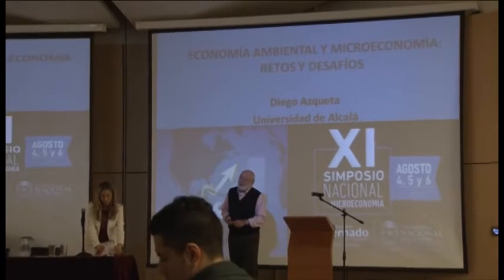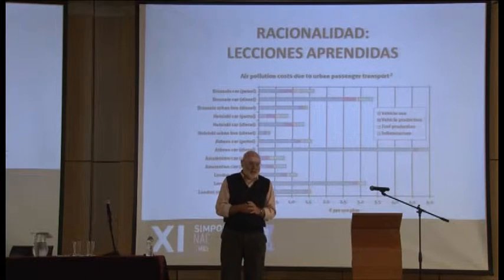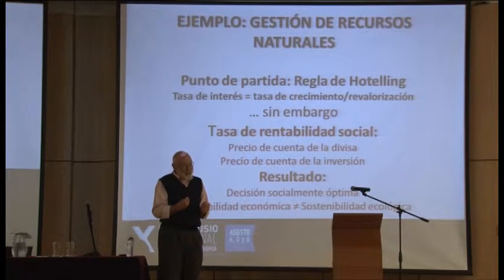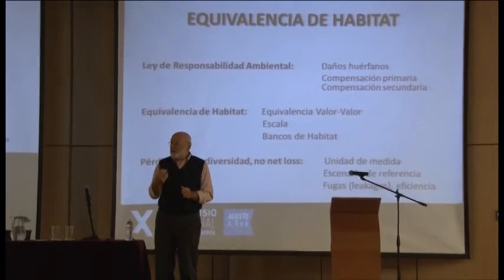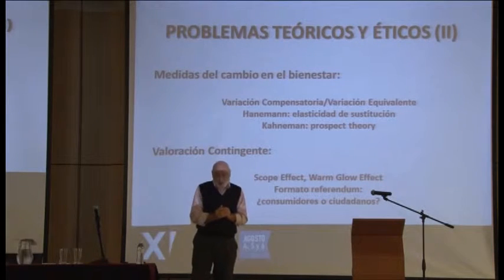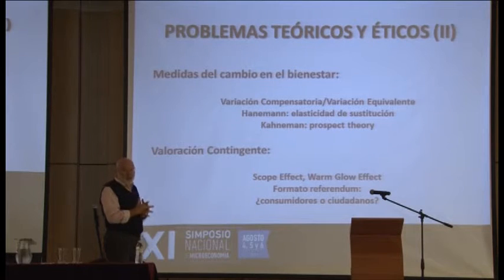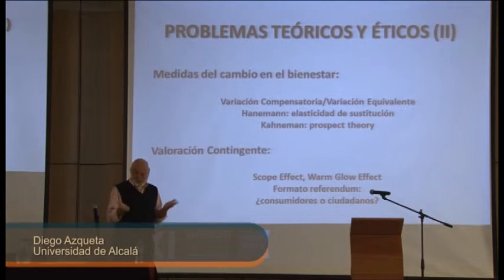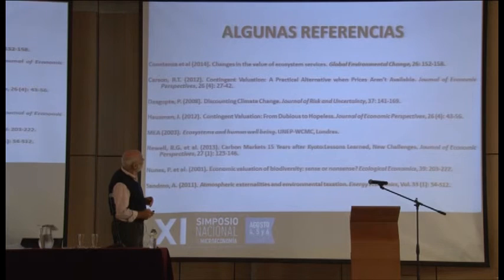XI Simposio Nacional de Microeconomía. DIEGO AZQUETA. Agosto 4 de 2015.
XI Simposio Nacional de Microeconomía.

Conferencia: ''Economía ambiental: retos y desafíos". DIEGO AZQUETA, UNIVERSIDAD DE ALCALÁ.

Facultad de Ciencias Económicas, Universidad Nacional de Colombia. Facultad de Economía, Universidad Externado de Colombia.

Bogotá, agosto 4 de 2015.